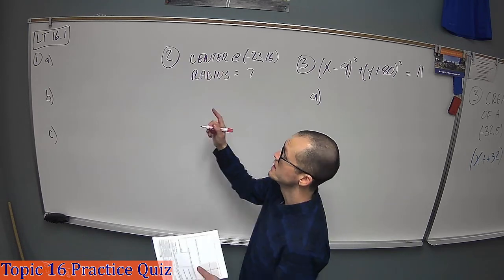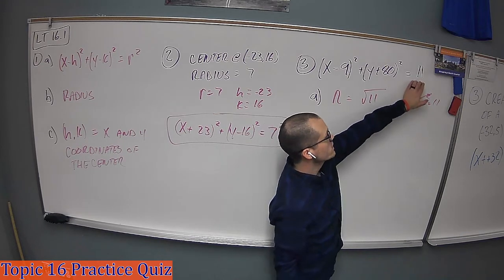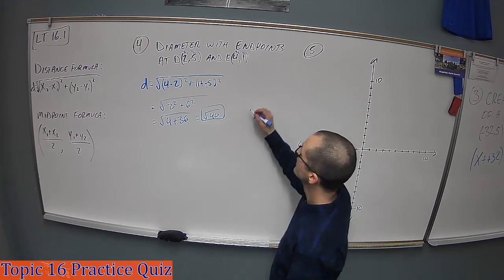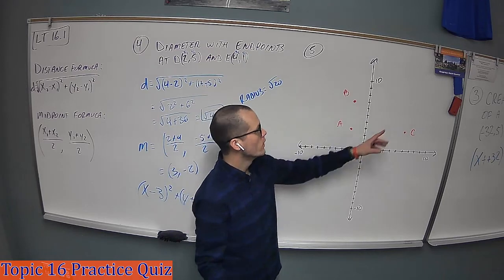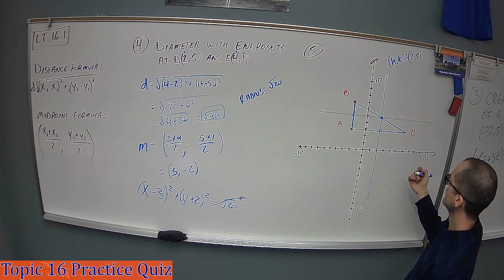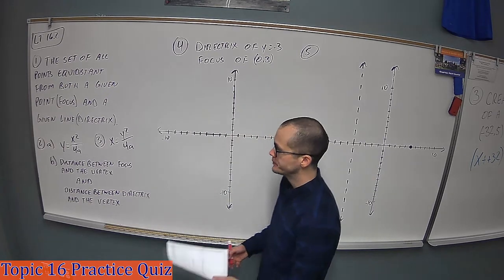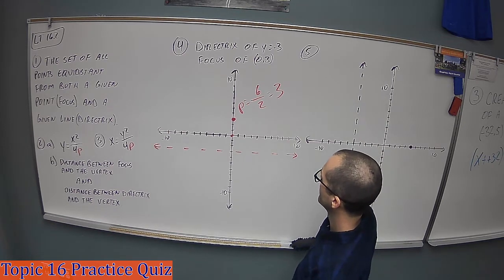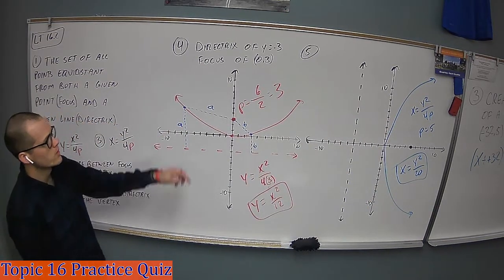Topic 16 Practice Quiz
LT 16.1
Question 1a 0:09
Question 1b 0:30
Question 1c 0:37
Question 2 1:26
Question 3a 2:44
Question 3b 3:43
Question 4 4:20 (I did some bad math here. Half of the square root of 40 is not the square root of 20. That was a mistake. The radius should be approximately 3.16.)
Question 5 8:36

LT 16.2
Question 1 15:17
Question 2a 16:30
Question 2b 16:59
Question 3 17:56
Question 4a 18:27
Question 5 21:18